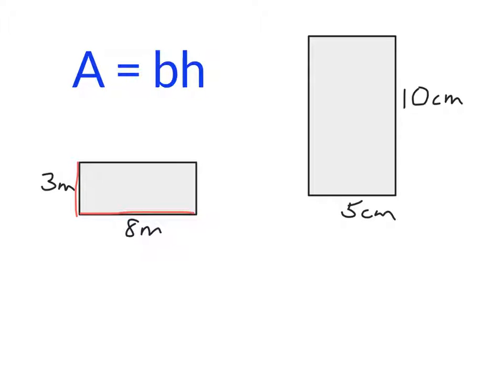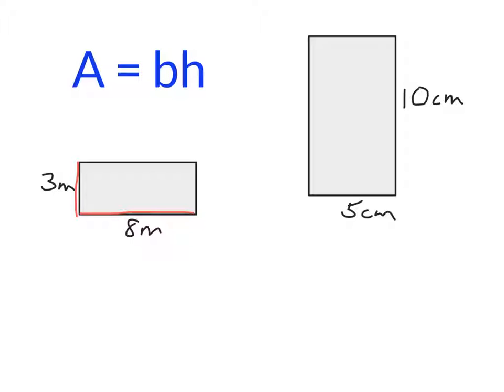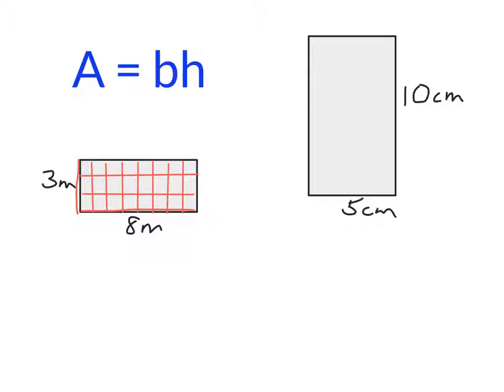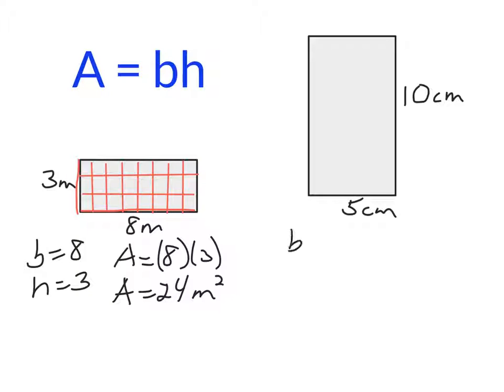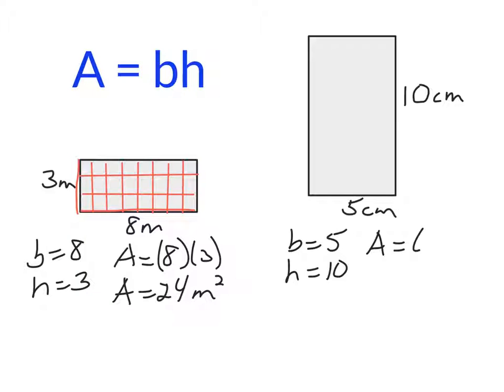Area of Rectangles #5